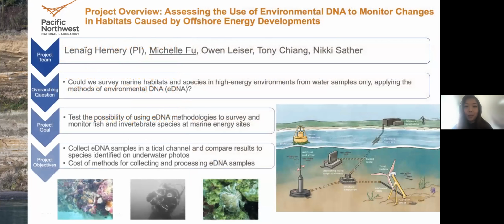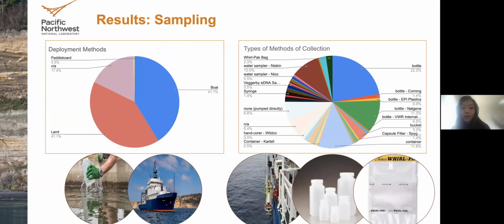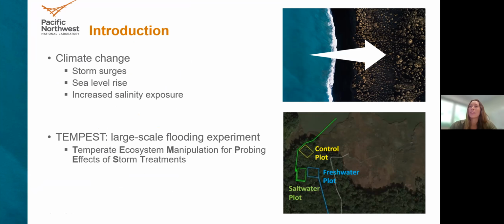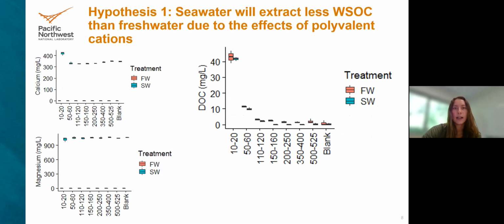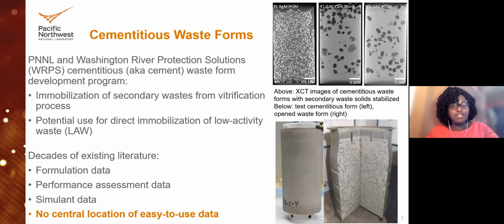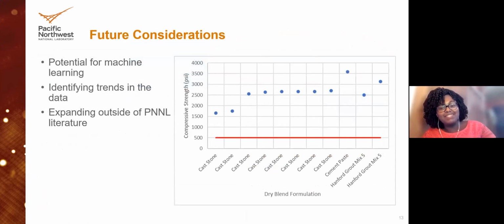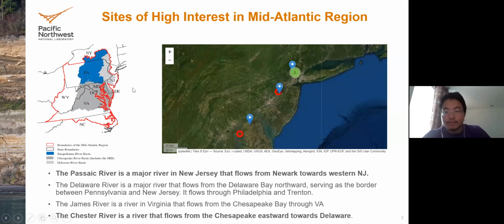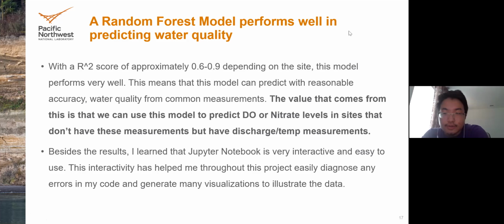August Virtual Research Symposium: BR4 part2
Learn more about the extraordinary work of our Summer 2021 PNNL interns.

As part of the Gold Experience, interns present during a Virtual Research Symposium and the symposium is held on Zoom. Interns present their research experience via PowerPoint with a question-and-answer period after each presentation.